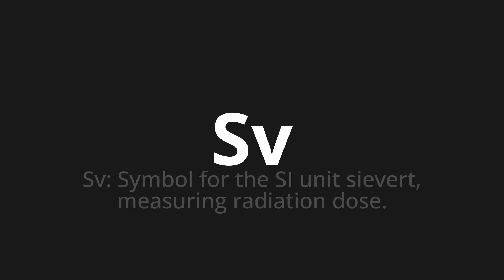How to pronounce Sv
Master the Pronunciation of 'Sv' - which means : Sv: Symbol for the SI unit sievert, measuring radiation dose. 📝 with @PPrononciation 🎓🗣️ - [Your Guide to English]

Learn to pronounce 'Sv' perfectly in English with our easy and engaging tutorial by @PPrononciation! 📖📽️ In this comprehensive video, we provide you with native speaker examples 🗣️👂 and phonetic breakdowns 🎵 to ensure you get the pronunciation just right.

How to say Sv in English